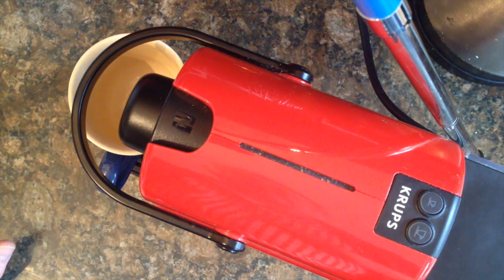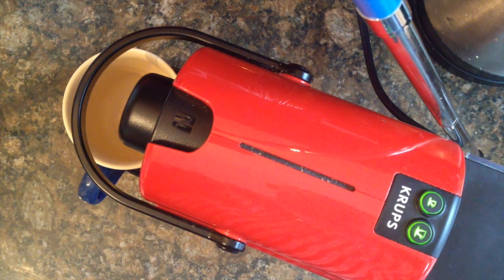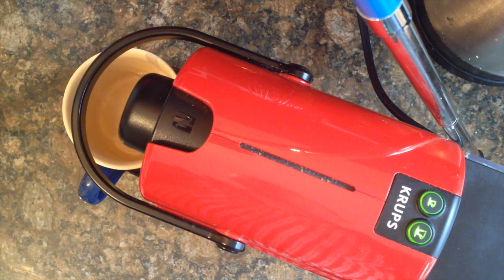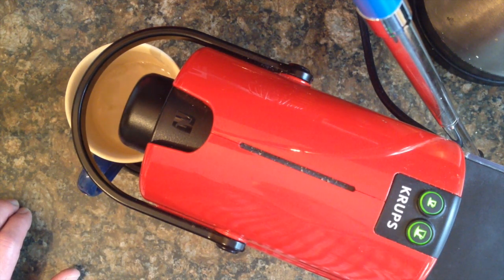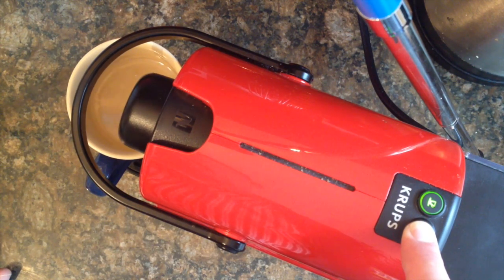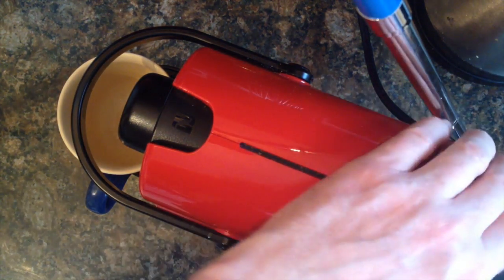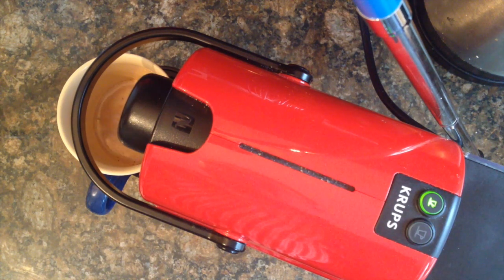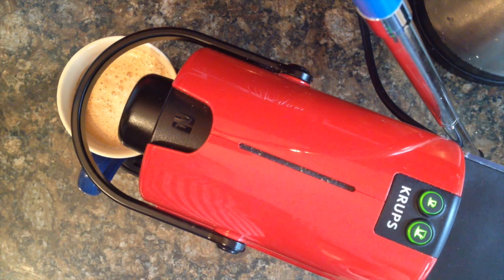Programming Cup Sizes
This video is about how to reset and accidentally programmed Nespresso Krups coffee machine and how to Program it for a perfect Mug or Cup full every time.